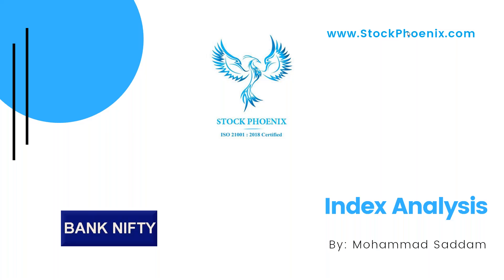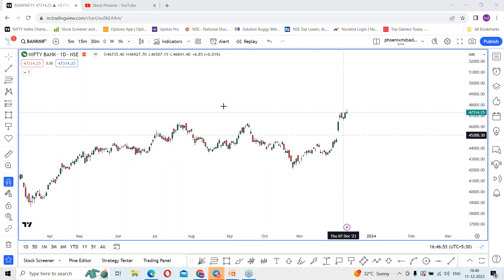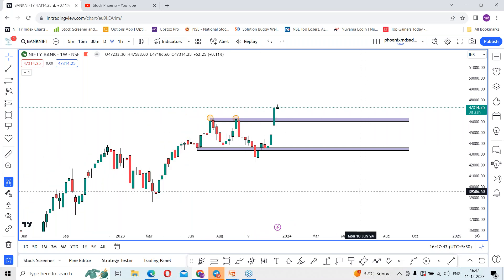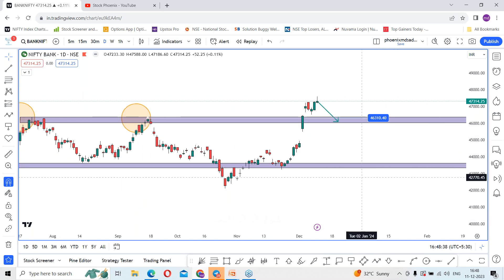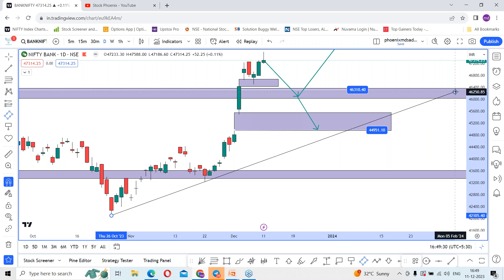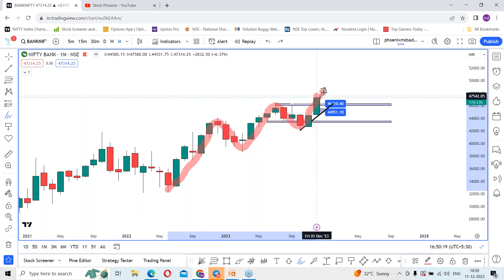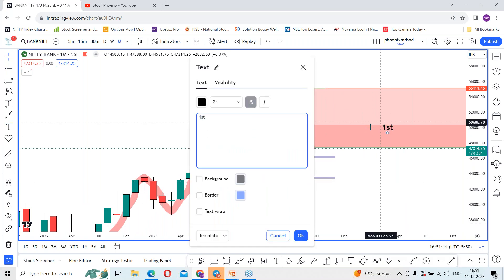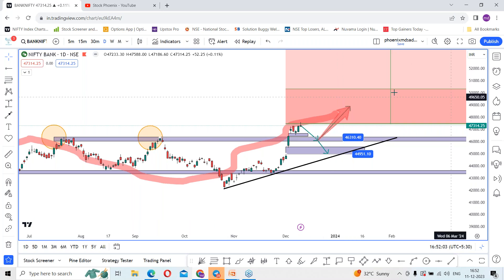Index Analysis | Stock Phoenix | BANKNIFTY | VMohammad Saddam